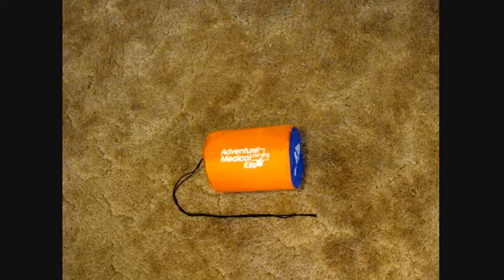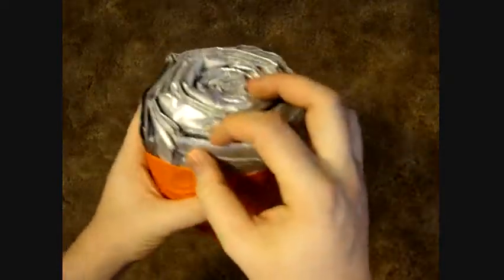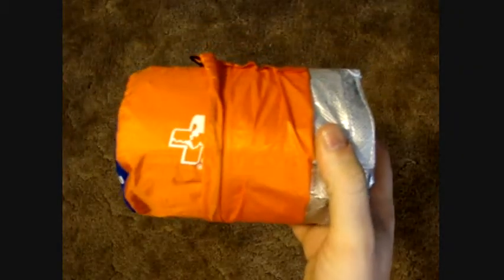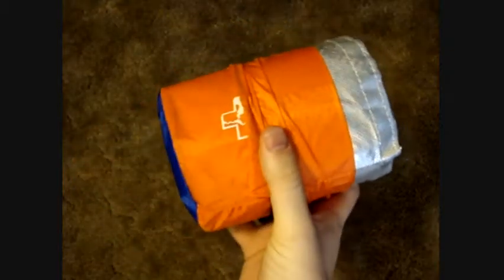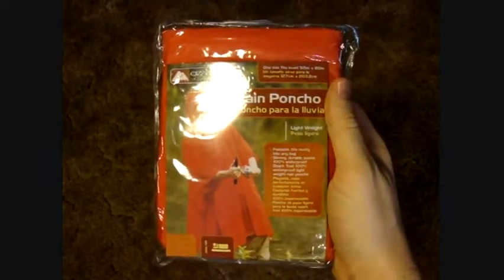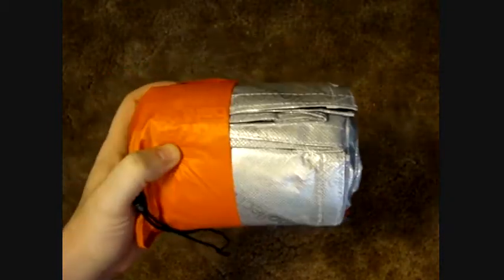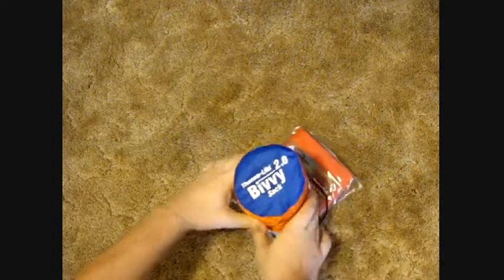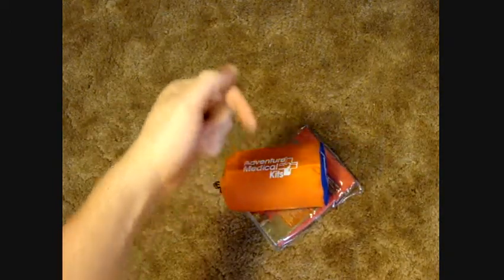Bivvy Bag Adventure Medical Kits 2.0 , emergancy space blanket sleepingbag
This is my short review of the  AMK 2.0 bivvy.